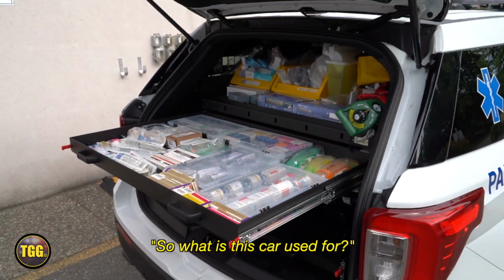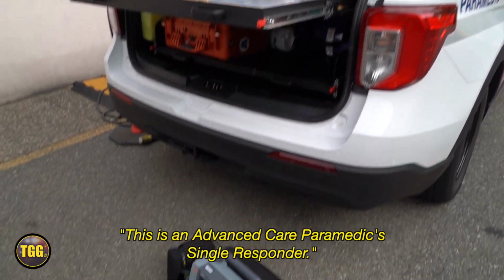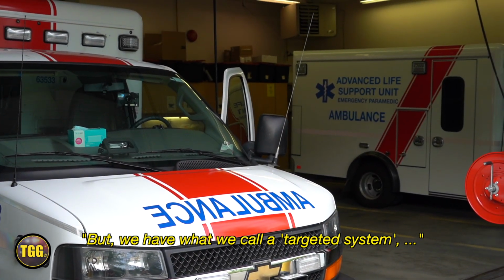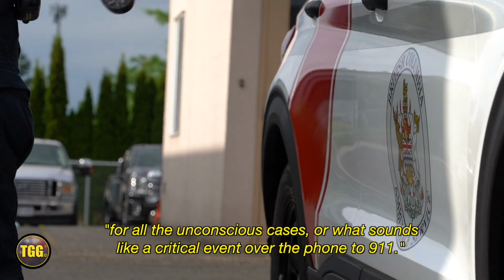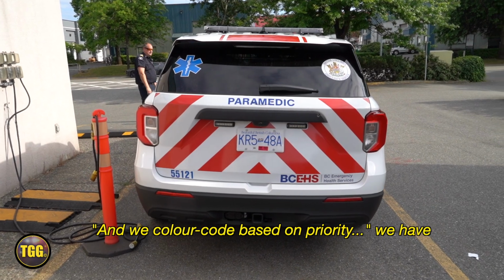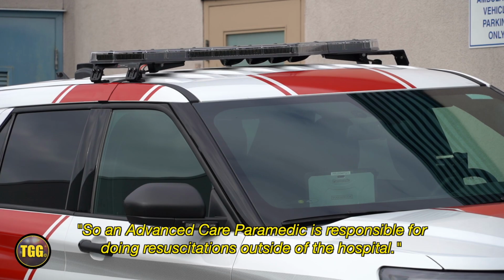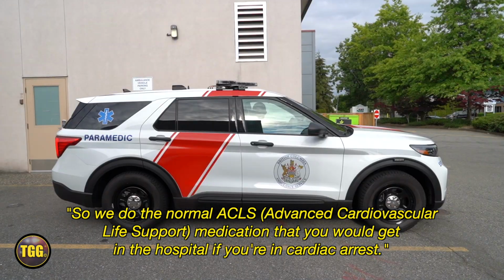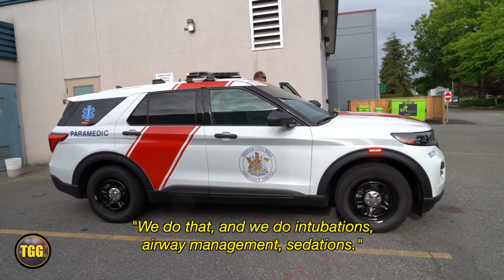NEW Paramedic Hybrid SUV With Lights & Siren + Interior Demo!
Captured here are several of the brand new 2020 Ford 'Police Interceptor Utility' Hybrid units of the British Columbia Ambulance Service (BCAS). These rapid responder cars were introduced just a few months ago, and are now becoming a more common sight on the roads of the province. They are often used as Advanced Care Paramedic units and come with a variety of cool new features, including a Rumbler siren and a 'Powercall' siren tone, which is very rarely heard in BC. You will also see the predecessors of these vehicles, such as the Chevrolet Tahoe and the Dodge Durango.

Special thanks to the paramedics of BCAS Station 267 in Langley, who allowed me to take a closer look at their car and kindly demonstrated the lights and siren.

Let me know what you think of these new cars in the comments!

NOTE: All videos are filmed and owned by myself! - Timur Güner 2021 ©
CAMERA: Sony Alpha 7 III & iPhone 11 🎥
LOCATION: Vancouver & Langley, British Columbia, Canada 🌎
FILMED: July - December 2021